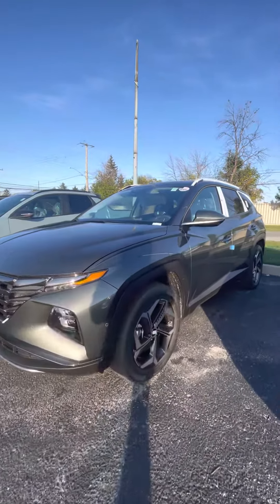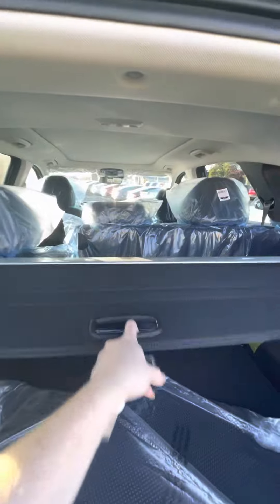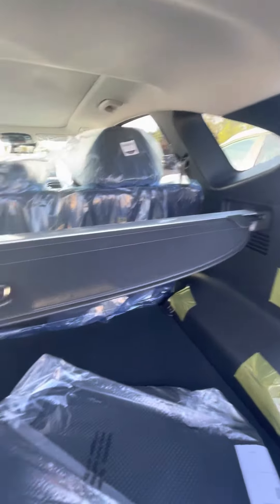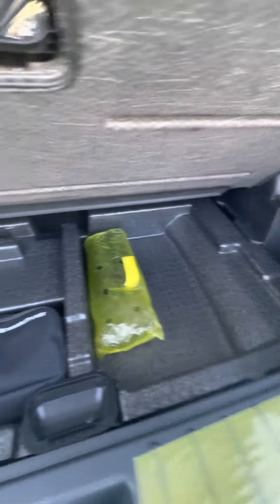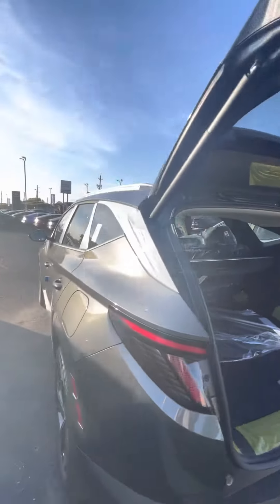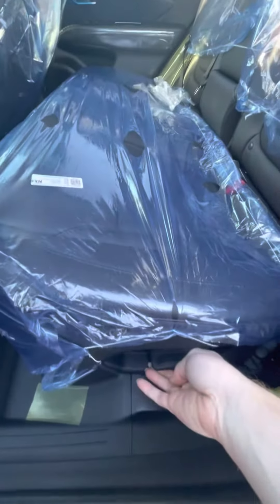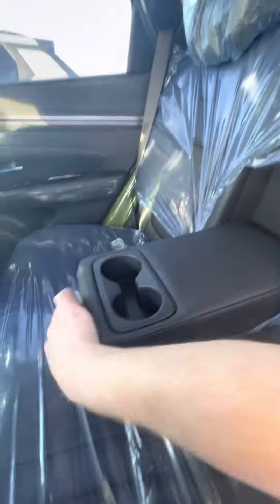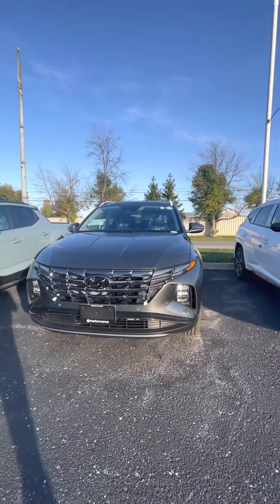October 5, 2022